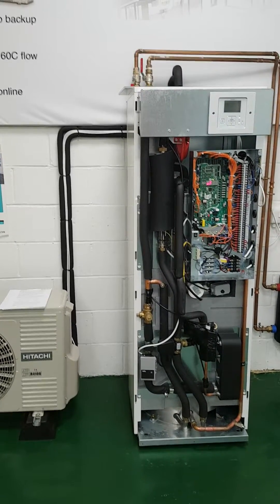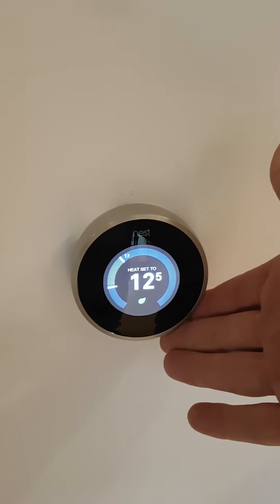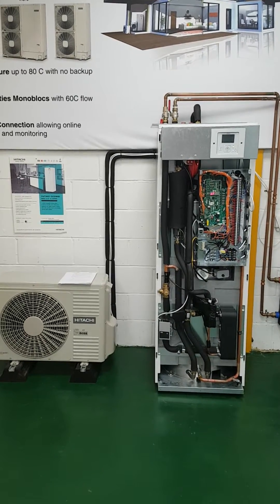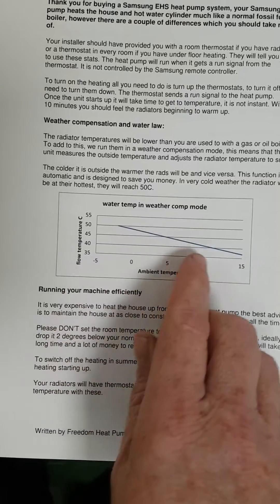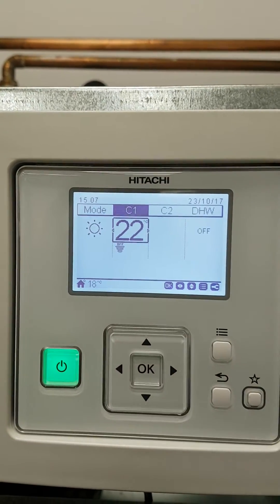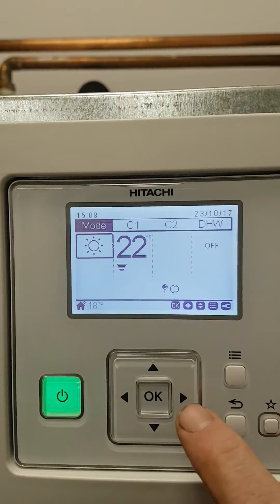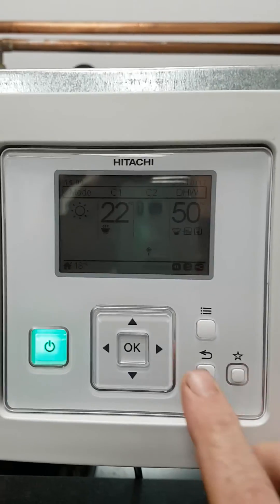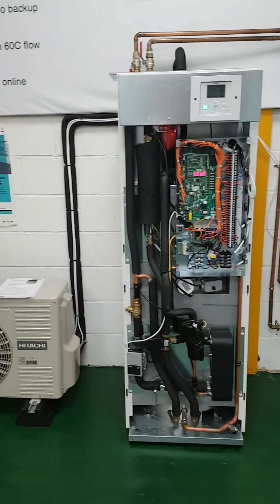Hitachi air source heat pumps Handover homeowner how to use the contoroller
This video is designed to show homeowners how best to use an Hitachi heat pump